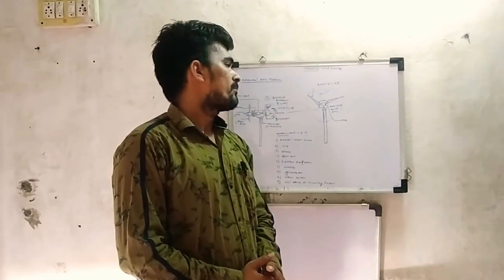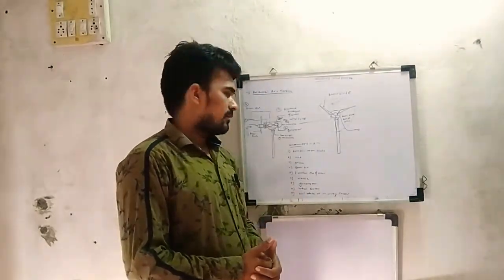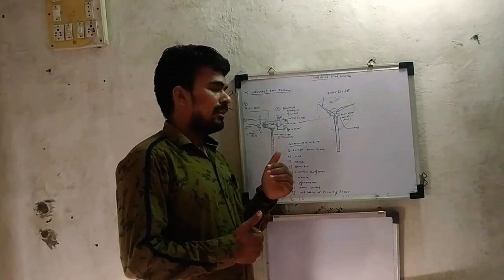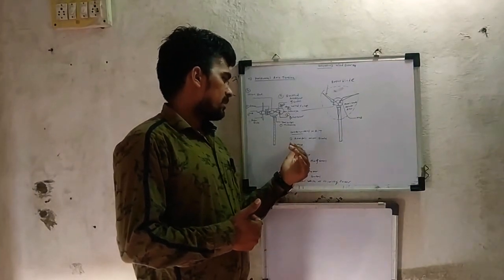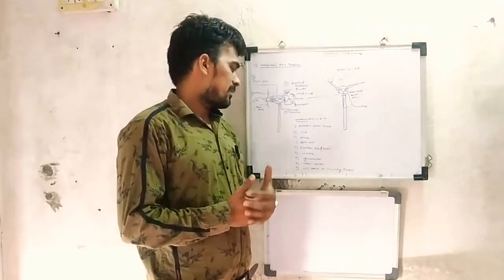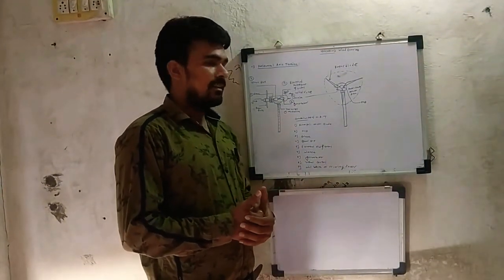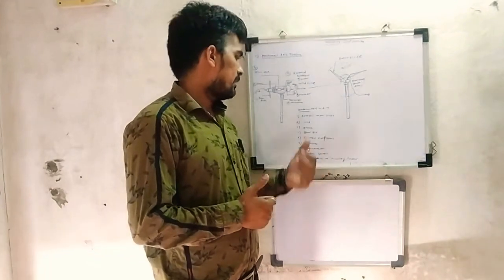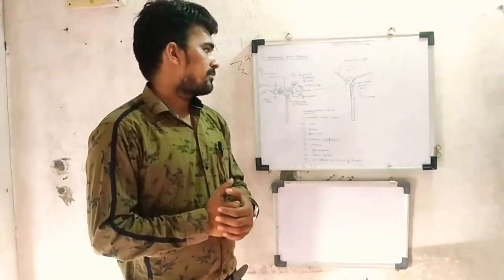Horizontal axis wind turbine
Construction and It's components